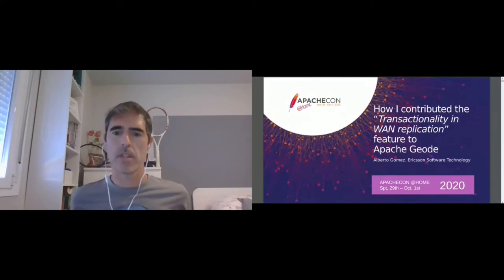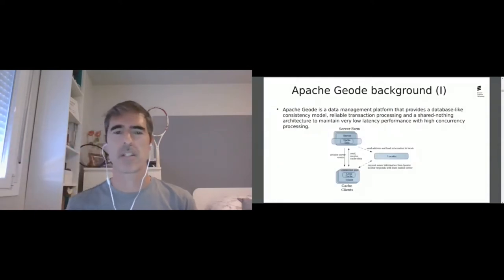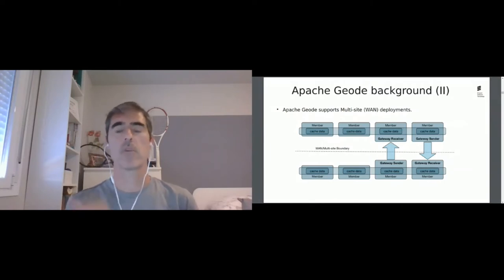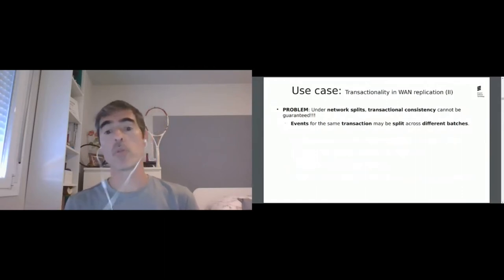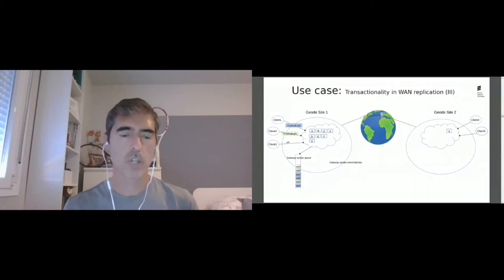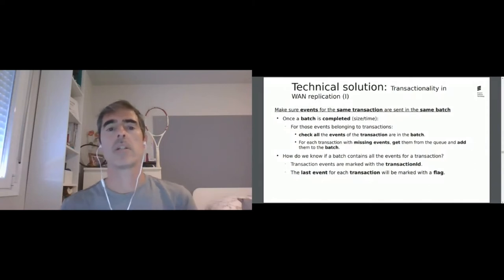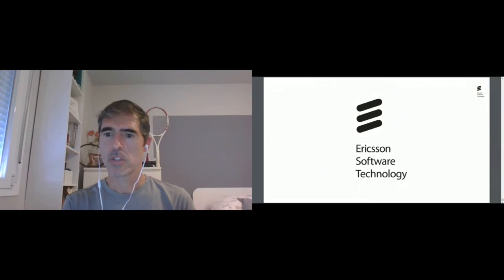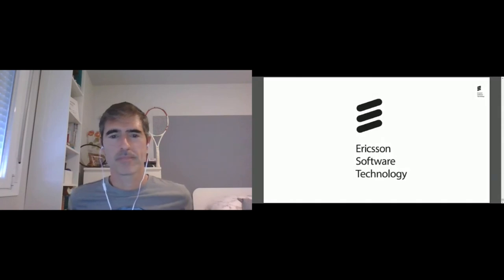How I contributed the transactionality in WAN replication feature to Apache Geode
Alberto Gomez

In this talk I will describe the use case that drove me to develop the "Transactionality in WAN replication" feature and then I will sketch the technical solution implemented. In a second part, I will walk you through the process I followed to contribute the feature, from the point of view of a recent member of the Apache Geode Community.

Software engineer with more than 20 years of experience in the telco world. Husband, father of three and stylish tennis contender.